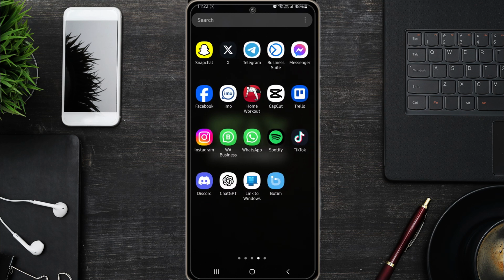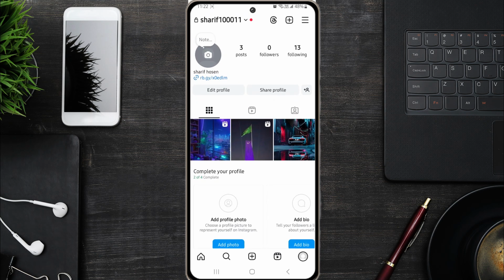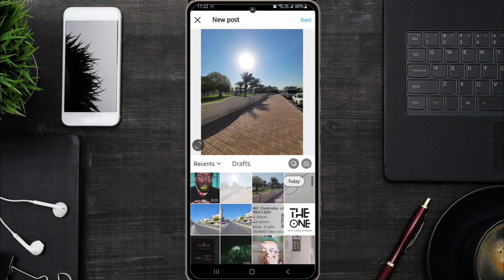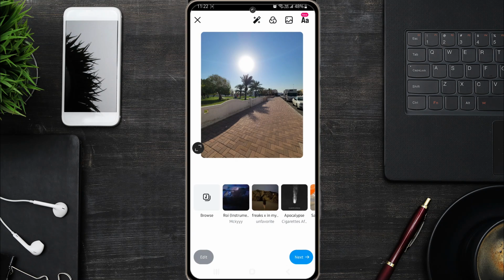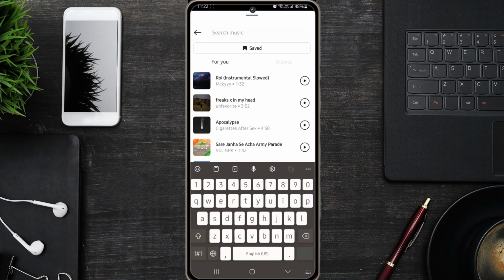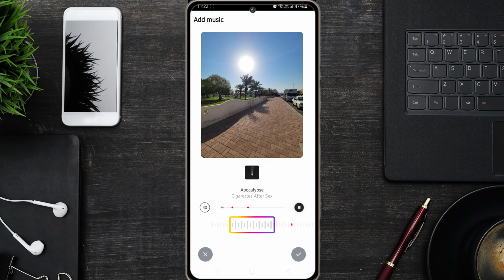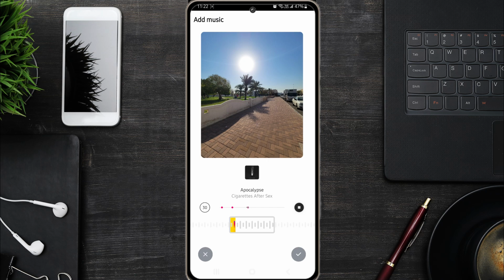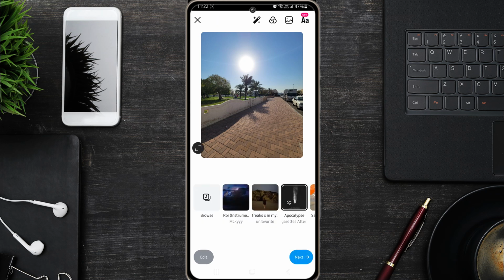How To Add Music On Instagram Post - Full Guide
Do you want to know How To Add Music On Instagram Post? Then this is the video for you!

This is a step-by-step tutorial on how to add music to instagram post full guide on this.